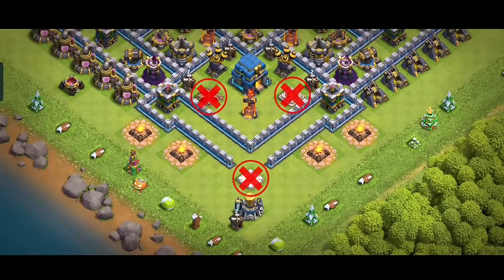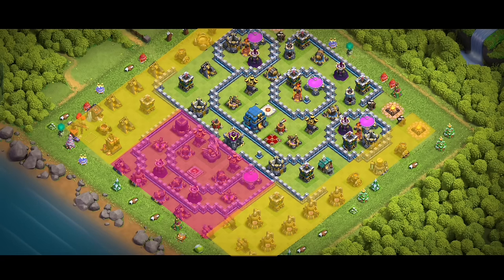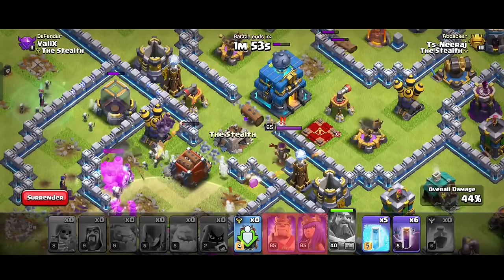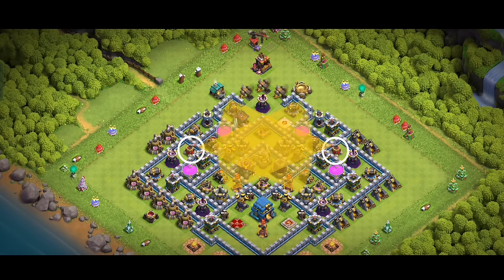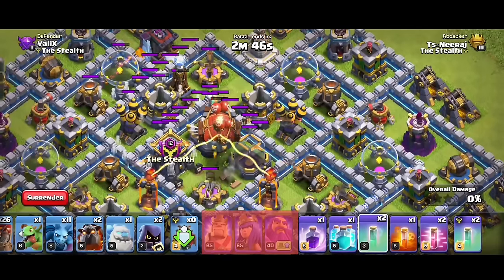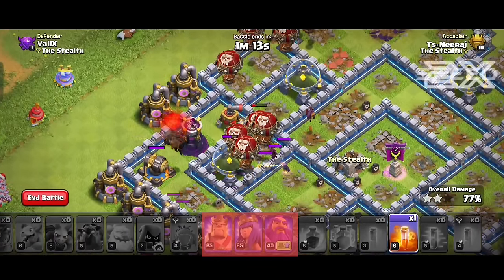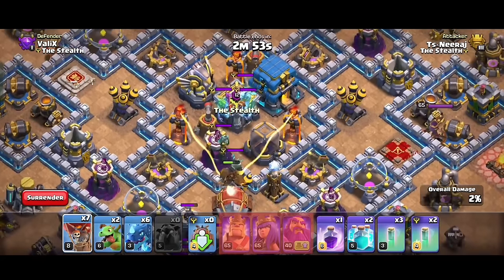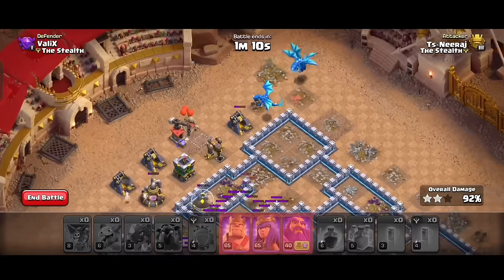Top 3 "Without Heroes Attack Strategies" Th12 | Th12 No heroes Attack Strategies 2024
Hey guys, In this video, we'll be discussing a powerful Top 3 Without Heroes strategy for Town Hall 12 in Clash of Clans. This strategy combines the strength of Electro dragons, super archers, super wizards, lavaloons and witches to create a devastating force that can take down even the toughest defenses. We'll go over the basics of the strategy, including troop composition, deployment, and timing. We'll also provide tips and tricks for maximizing your attack's effectiveness, such as how to funnel your troops and how to deal with enemy Clan Castle troops. Whether you're a seasoned veteran or a new player, this guide will help you master the Town Hall 12  Without Heroes strategy and dominate your opponents in Clash of Clans. So, join us and let's get started!

I hope this video helped you become better in your game. Please drop a like on this video and show your support.

ARMY COPY LINK IS BELOW !

⭕⭕Copy links for the Armies⭕⭕:-

(CC TROOPS - 2 yeties, 2 wall breakers, Rage spell and LL)

(CC TROOPS- 3 superwizards, wall breakers, 2 invisibles and BB)

(CC TROOPS- 3 super archers, wall breakers, 2 invisibles and BB)

🔴TH12 Bases that I have used In this video!

⛳ My Clan Tag

Instagram📸  - Thestealthyt

◇The Stealth is a mobile gaming channel focused on Clash of Clans. You gonna see a variety of videos focused on best attacks strategy, 3 stars attacks and more..

⏰ Timestamps :-
00:00 Introduction
00:30 Attack one
04:20 Attack two
08:08 Attack three